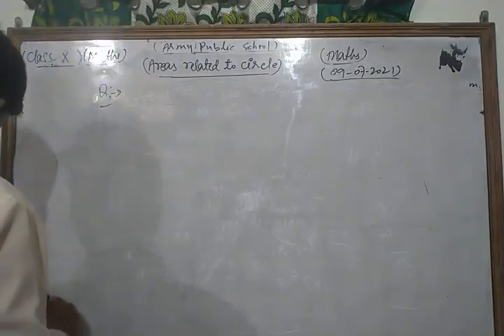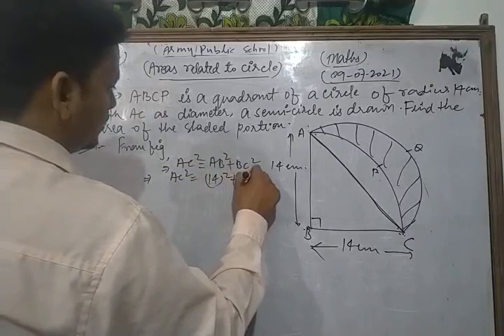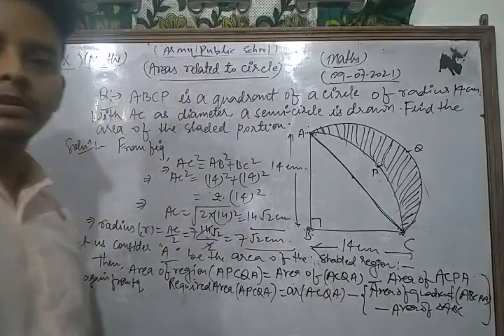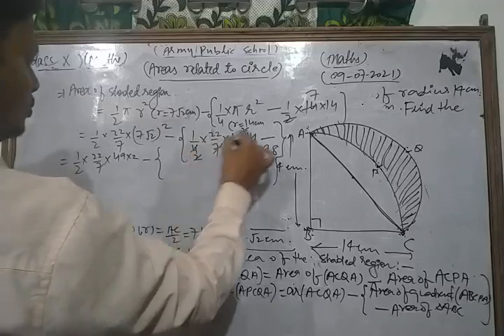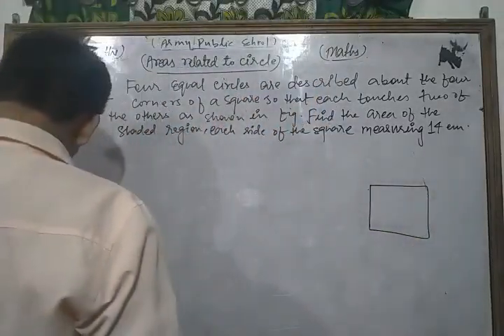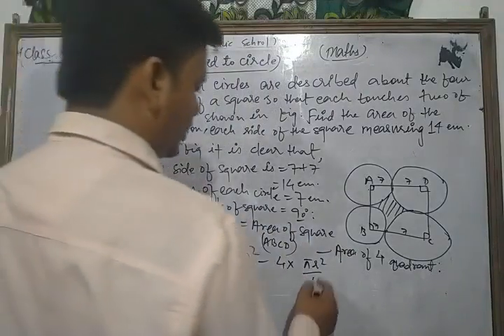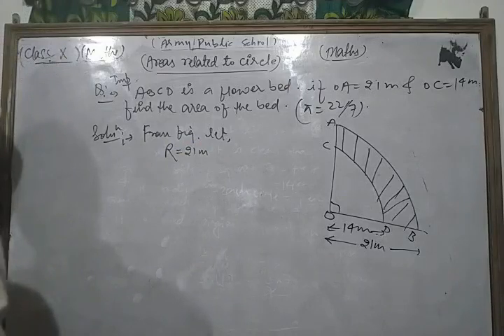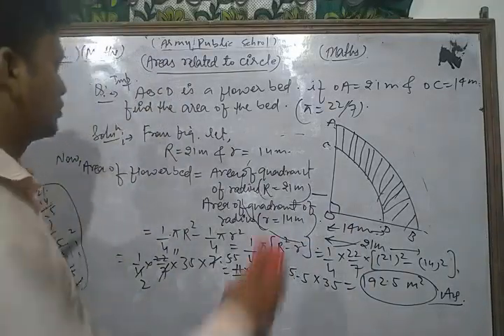Class X Maths 09 07 2021 by Mr Sarfaraz Ahmad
Class X Maths 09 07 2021 by Mr  Sarfaraz Ahmad Areas related to circles